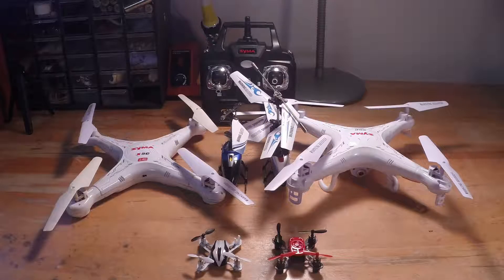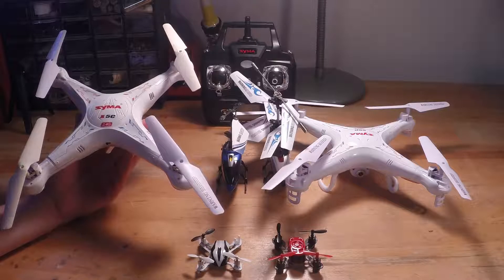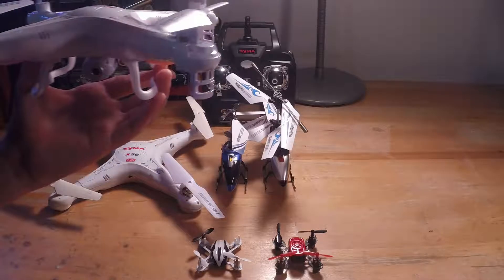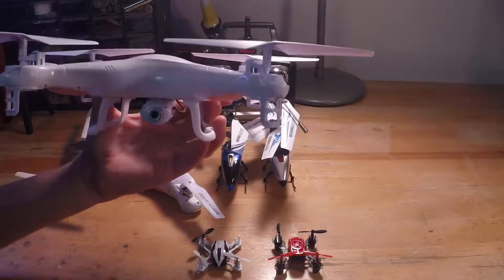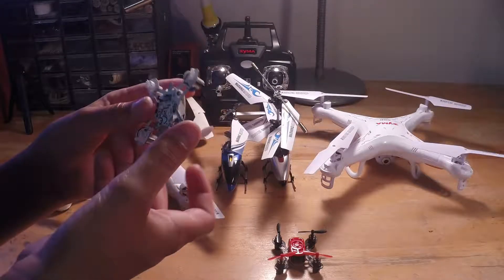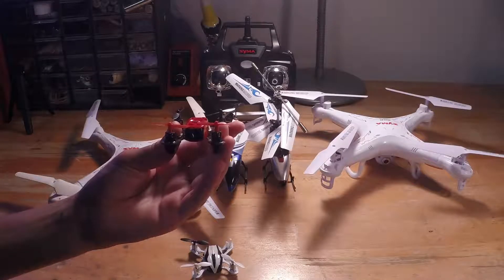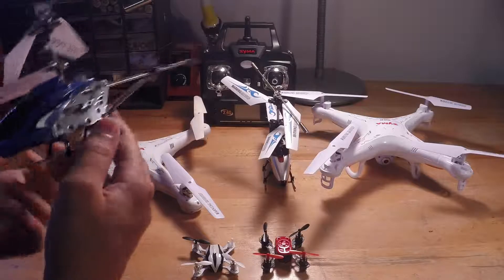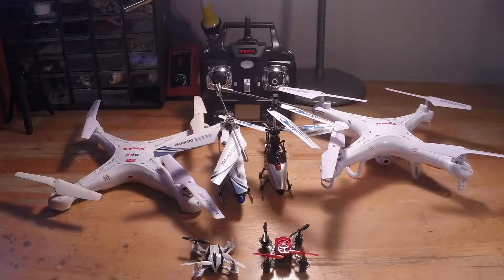Beginner RC Drones and Helicopters